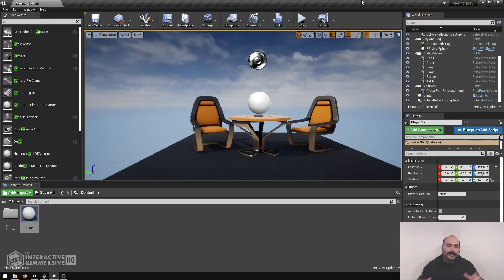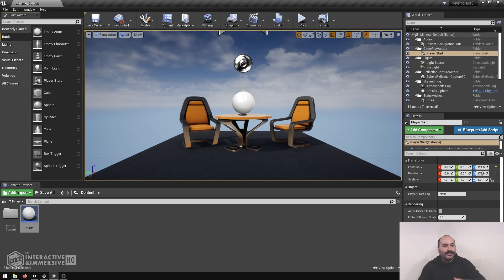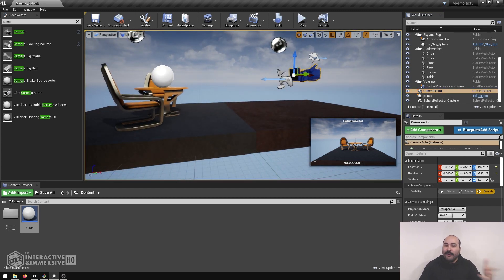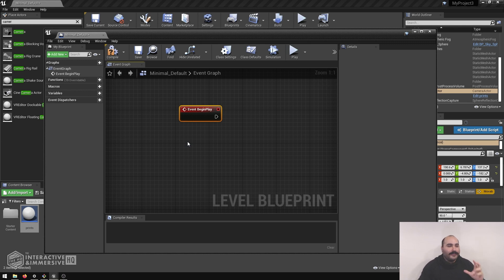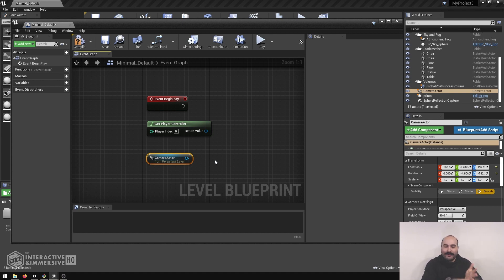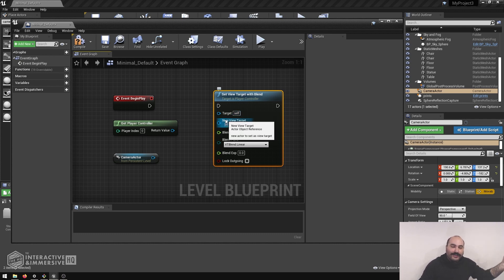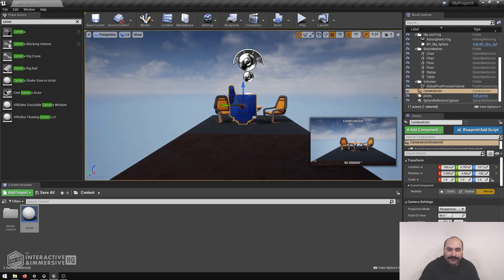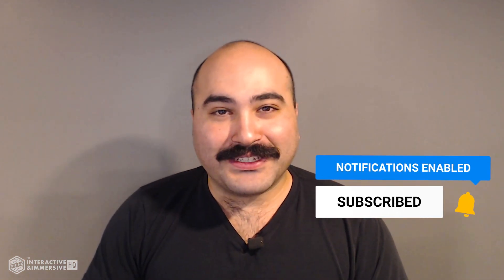Setting up Cameras for Interactive Installs in Unreal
In this video, we build a level blueprint that sets your initial view target for the default player to be a camera we define in our scene.